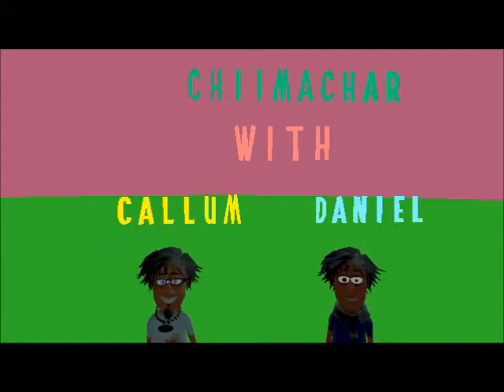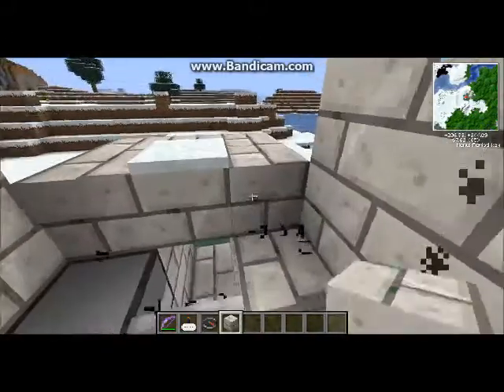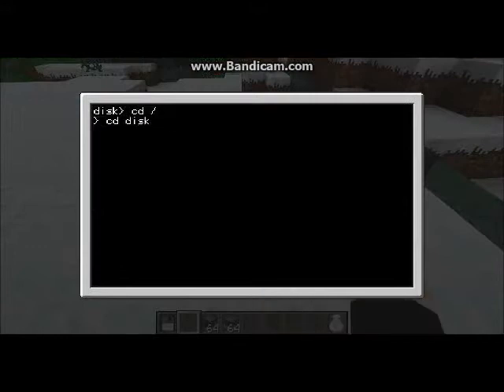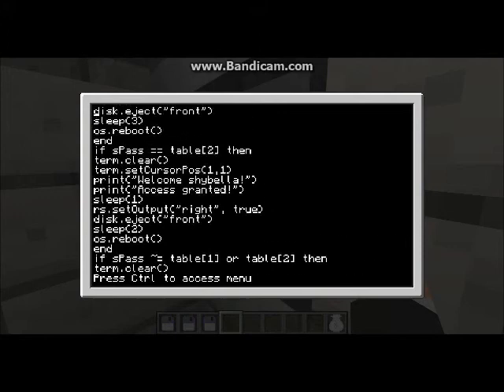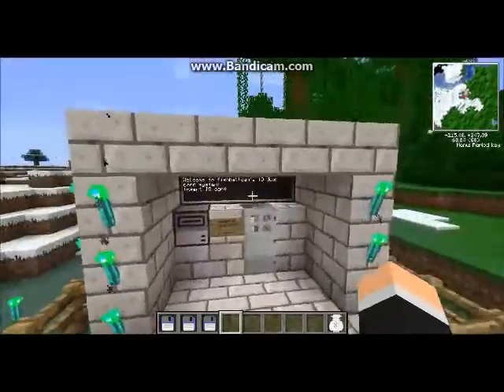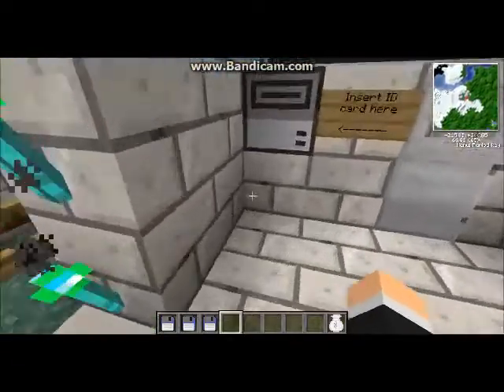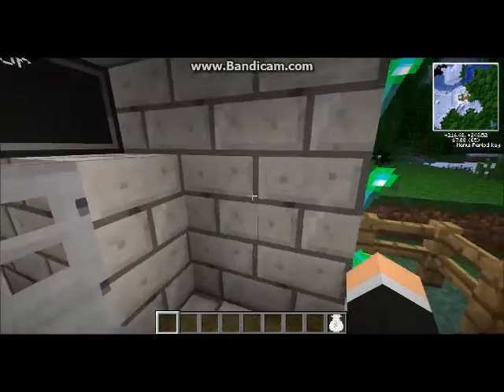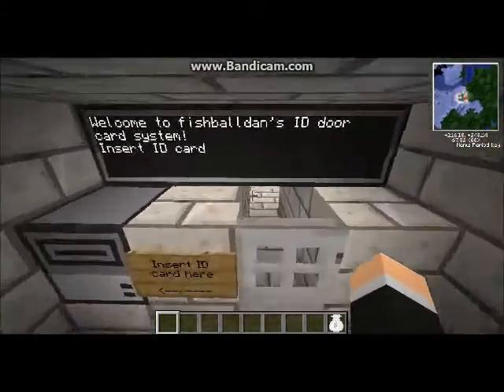Minecraft : Computercraft : lua code showoff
Today im going to be showing you some lua computercraft codes that I have been working on.